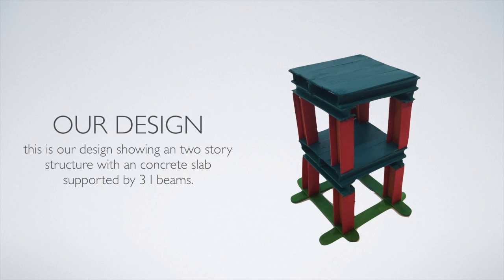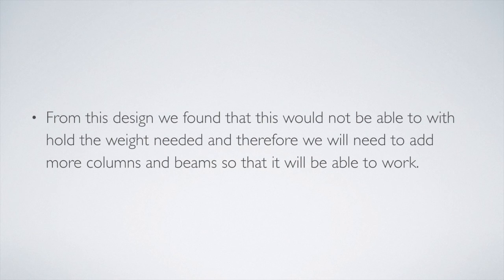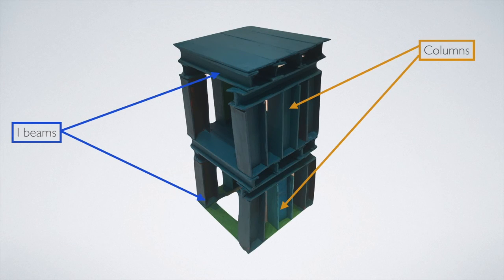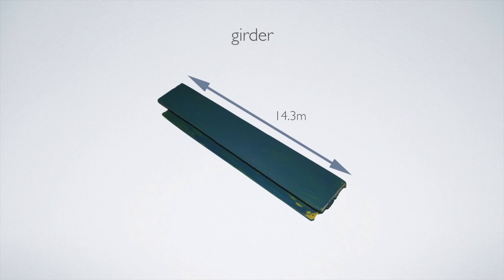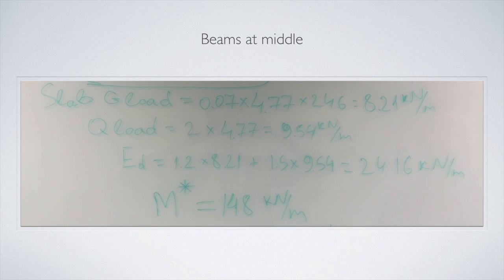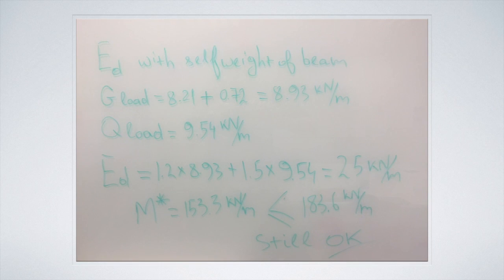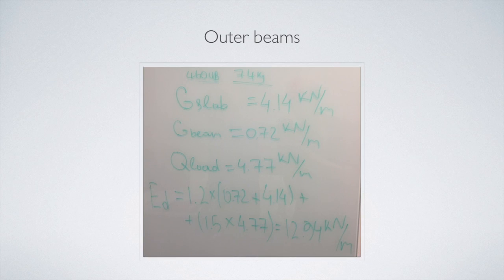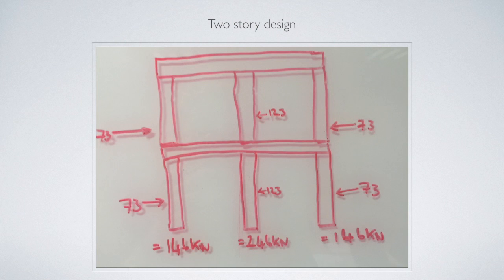structures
russian dancing